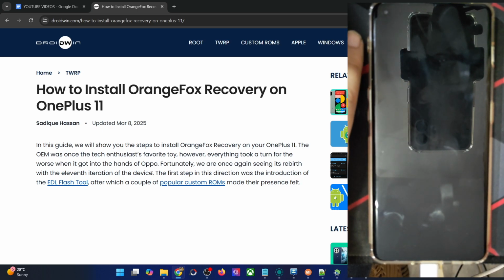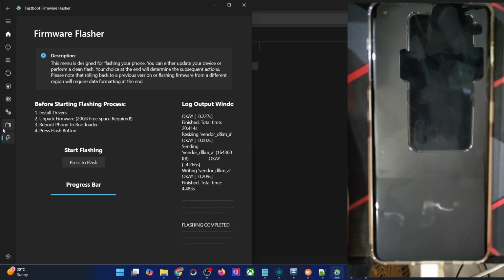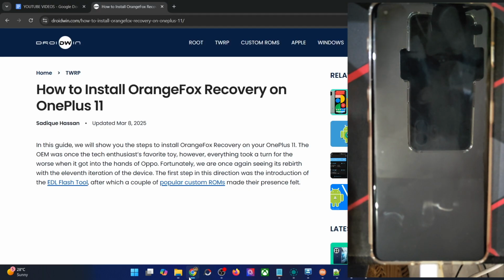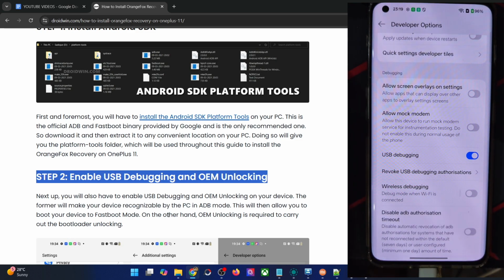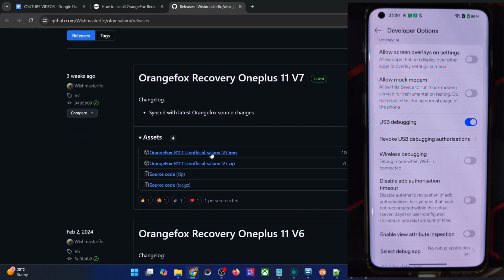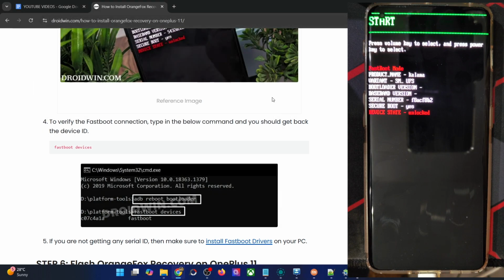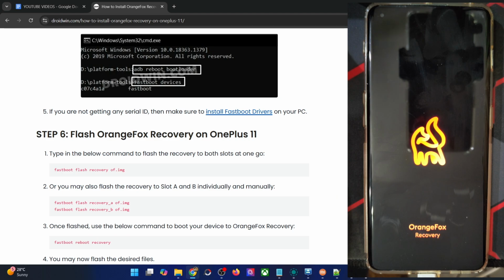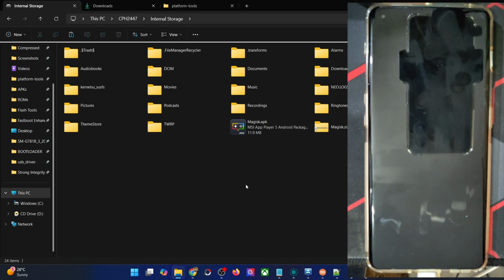How to Flash OrangeFox Recovery Android 15 on OnePlus 11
The latest Android 15 build of OrangeFox is now live for your OnePlus 11. Here's how to install it right away.

00:00 Important Note
02:23 Android SDK Platform Tools
02:35 USB Debugging OEM Unlock
03:42 Unlock Bootloader
04:10 Download OrangeFox Recovery Android 15
04:38 Boot to Fastboot Mode
05:29 Install OrangeFox Recovery Android 15 on OnePlus 11
05:49 Check out the Recovery